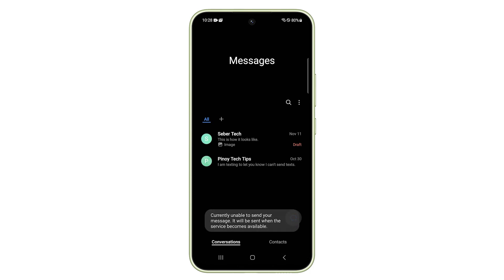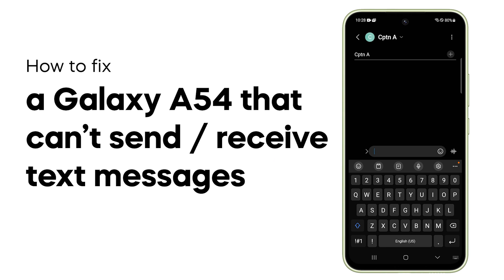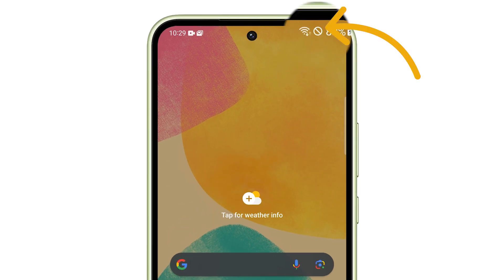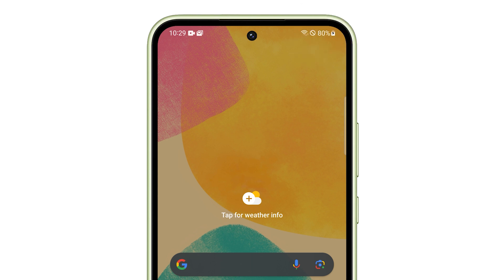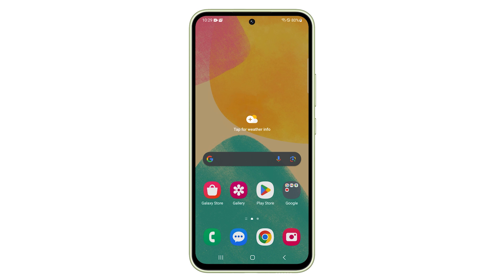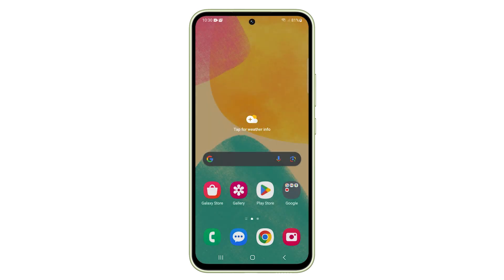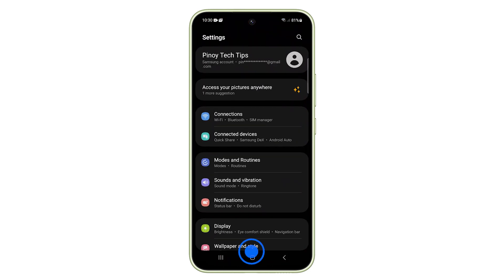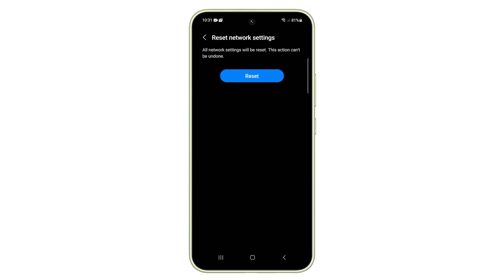[SOLVED] Samsung Galaxy A54 Can’t Send / Receive Text Messages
Struggling to send messages on your Galaxy A54? This video shows you how to fix it!

Possible causes:
Weak signal
Network outages
System issues
App problems

Easy fixes:
Check signal strength: Look for 2+ signal bars. If not, move to a better location.
Restart your phone: This can resolve minor glitches.
Reset network settings: This refreshes your phone's connection to the network.

Call your service provider: It might be a network or account issue.
Enjoy hassle-free texting again!